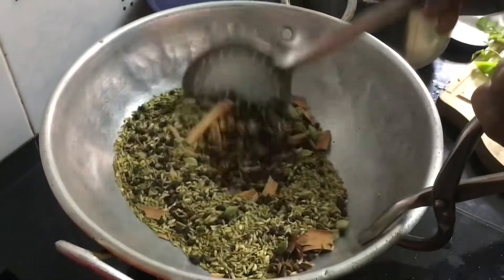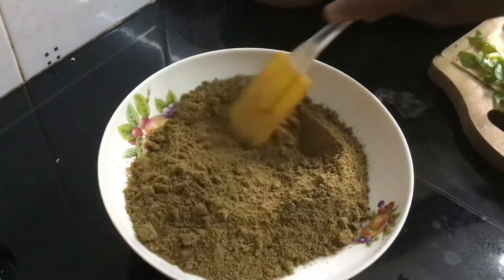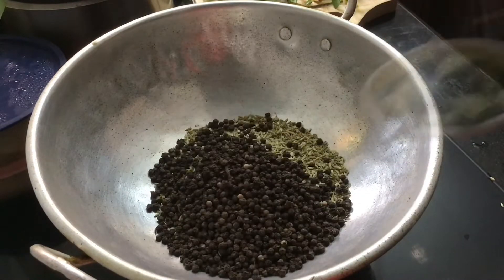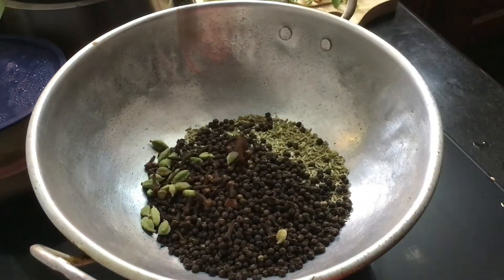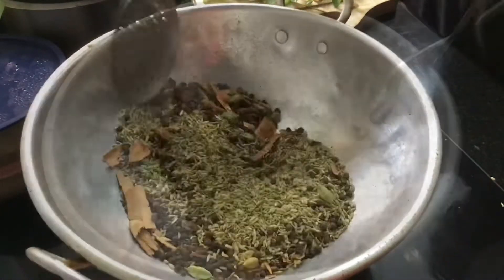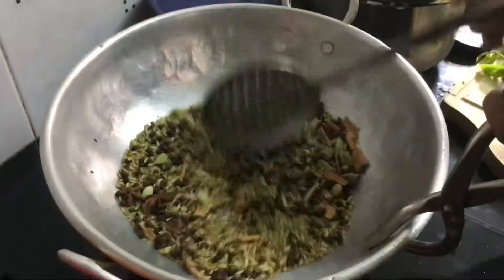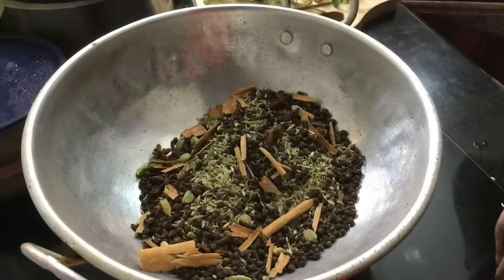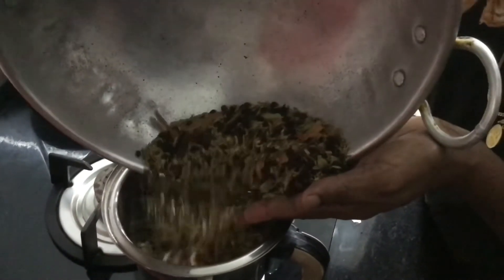AMMA'S SPECIAL HOMEMADE MASALA POWDER (മസാല പൊടി) 2022 with ENGLISH SUBTITLES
This is my Amma's special homemade masala powder.
Amma makes this powder in large batches and we happily take it away everytime a new batch is made. and we love to show off our dishes - the secret recipe of which lies in
amma;s homemade masala powder.

Please try this homemade masala mix and do share your views